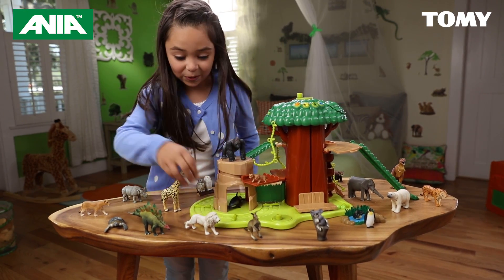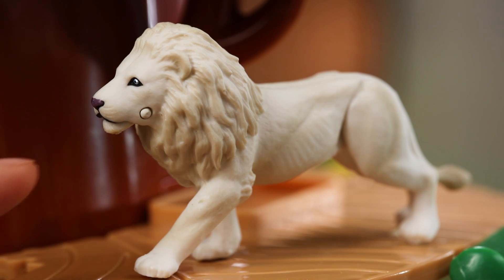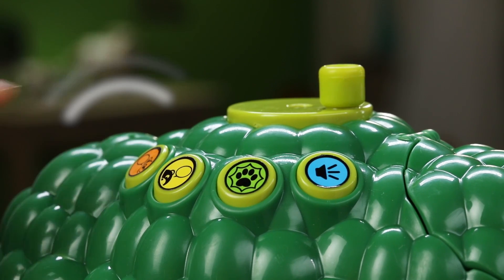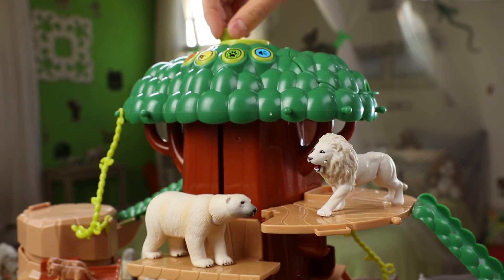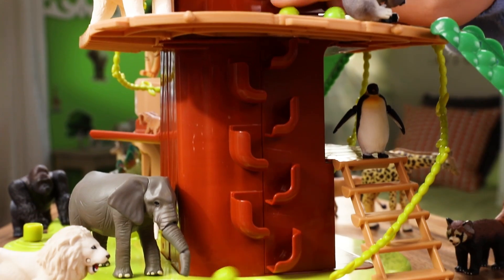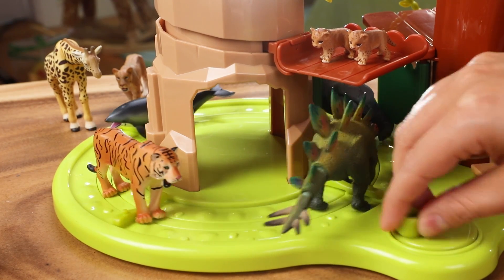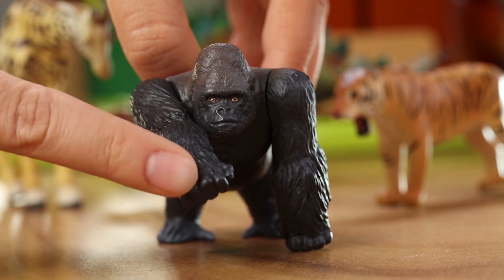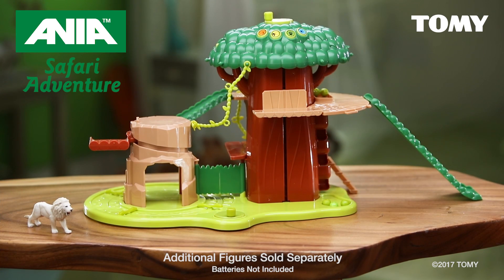ANIA Safari Adventure Set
There are so many ways to play with the ANIA Safari Adventure Set. With slides, ladders, elevator, swinging vines and so much more the adventures are endless. A spinning carousal puts your animals in motion when you turn the crank. Two slides, a rotating bridge, cave and apple drop add to the fun. A secret hide out on the top of the tree, along with 16 animal and safari sounds, make this safari adventure one you can’t stop exploring! This set includes an exclusive white lion with articulated mouth and back legs. Tree dimensions measure 11”H x 10”W x 15”L. Experience the entire ANIA collection and discover animals from around the globe to explore the arctic, ocean, forest, grasslands and prehistoric ages. Create adventures in motion with ANIA and experience animal play in a whole new way. Suitable for ages 3 years and up. Produced by TOMY.